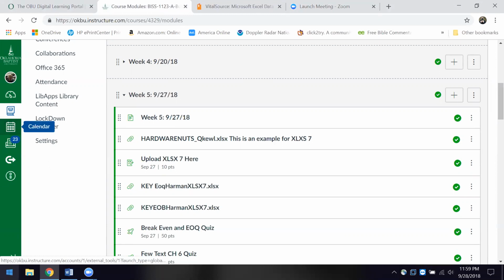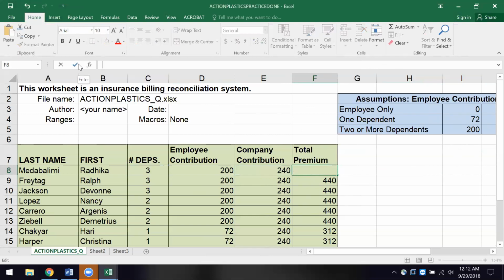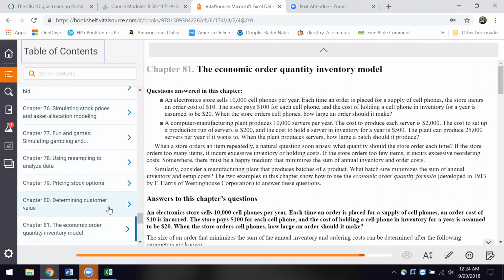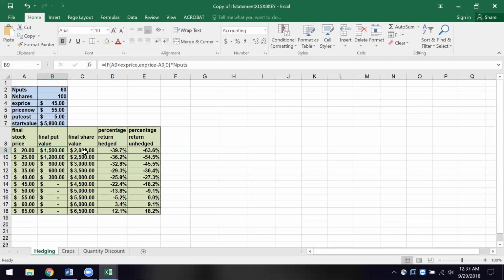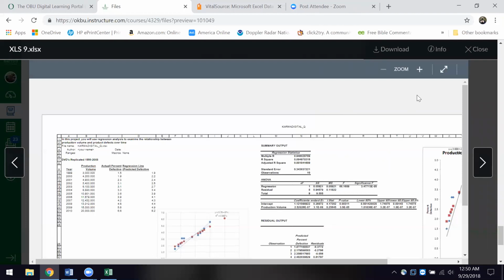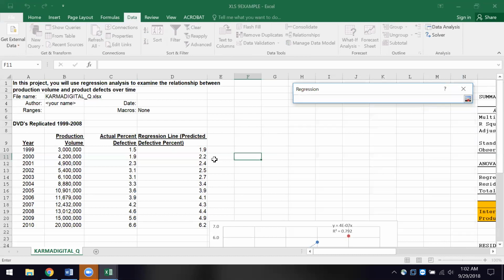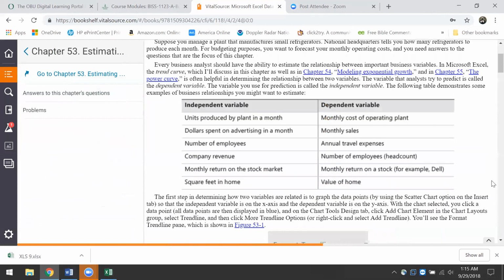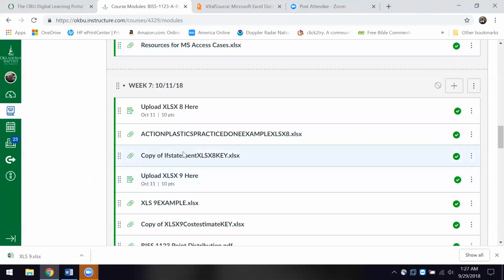Live Screen Cast BISS 1123 Sep 27 2018 Part 2